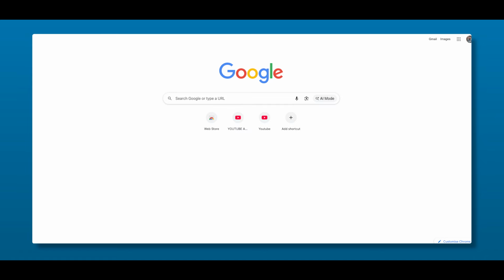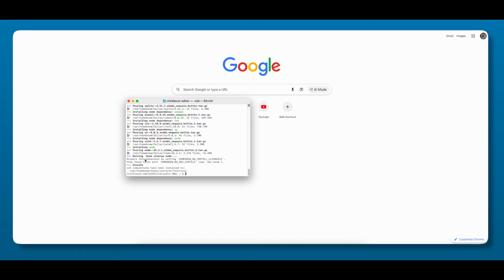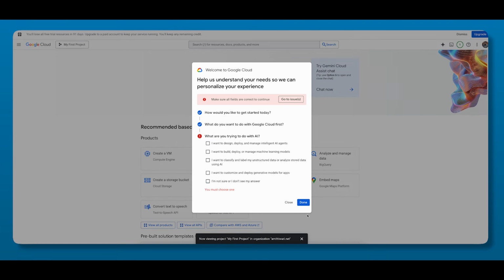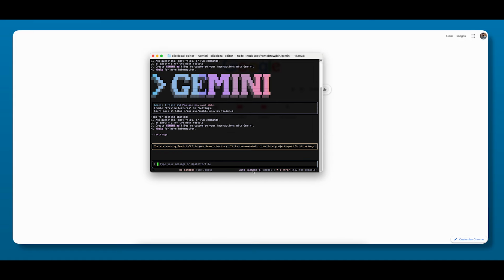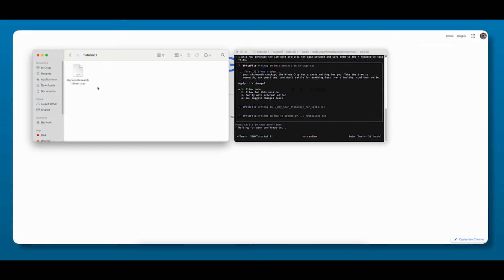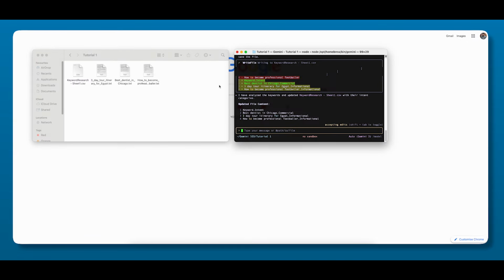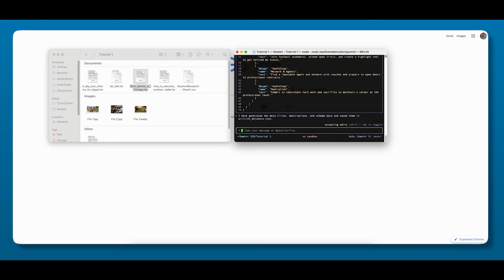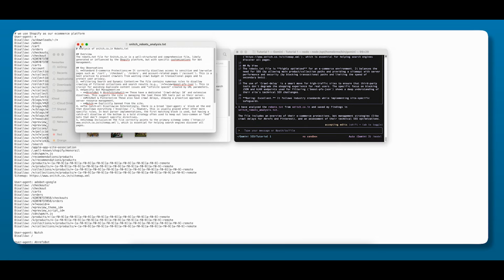Gemini CLI - Best AI Assistant for Digital Marketers & SEOs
Learn how to install Gemini CLI in windows
Learn how to install Gemini CLI in MacOS
Learn how to change model in Gemini CLI
How to use Gemini 3 in Gemini CLI
How to use Gemini 3 Flash in Gemini CLI
How to change color in Gemini CLI
How to use Gemini CLI
How to use Gemini CLI for SEO
How to use Gemini CLI for digital marketers

Facebook: Are you still using it? Are you sure?